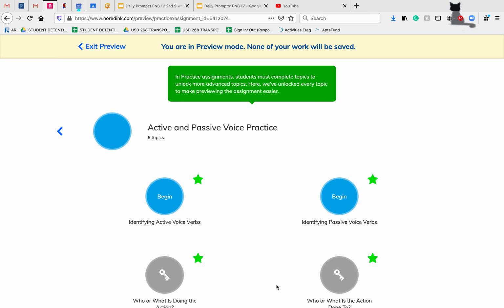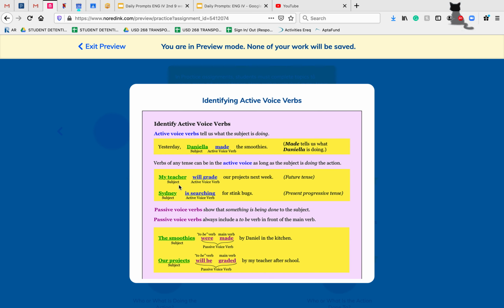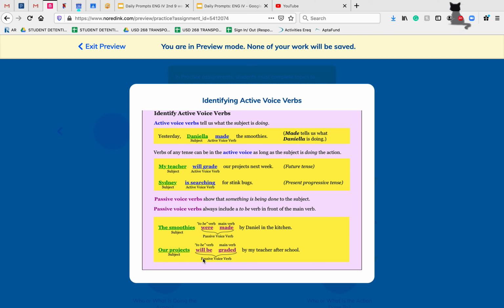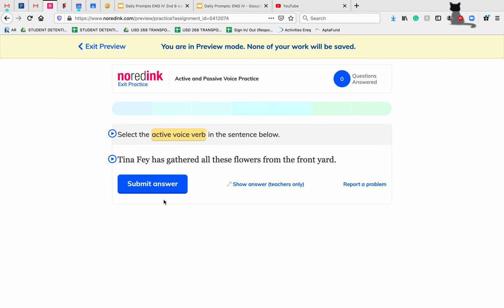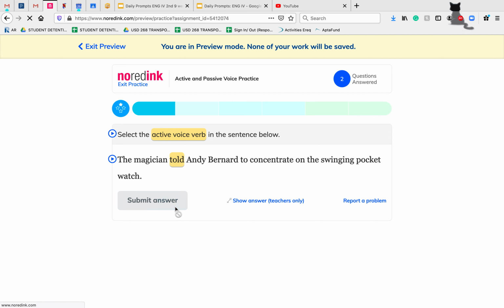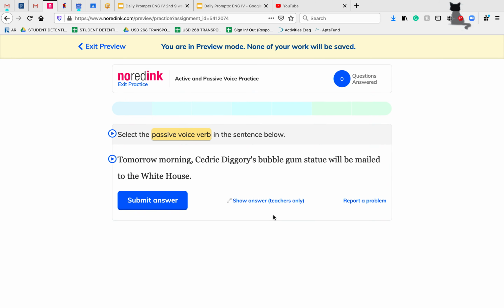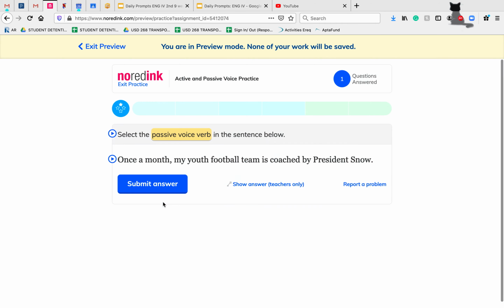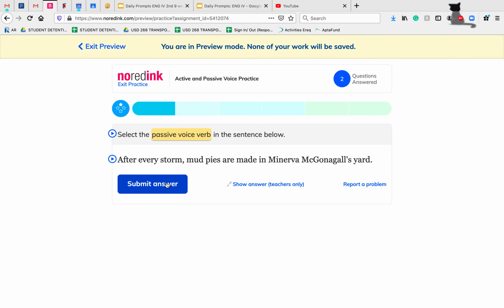Active and Passive Voice: Identifying Active Voice Verbs and Passive Voice Verbs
Additional help on identifying active and passive voice verbs with NoRedInk